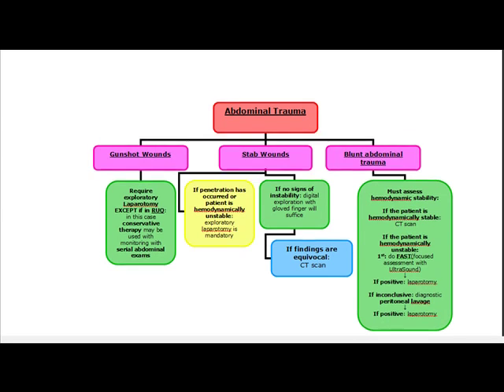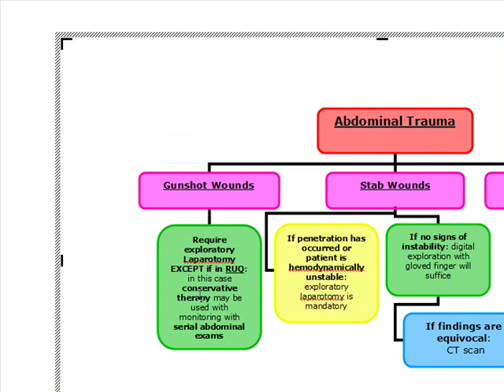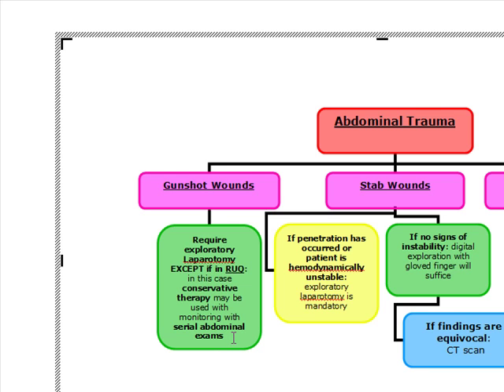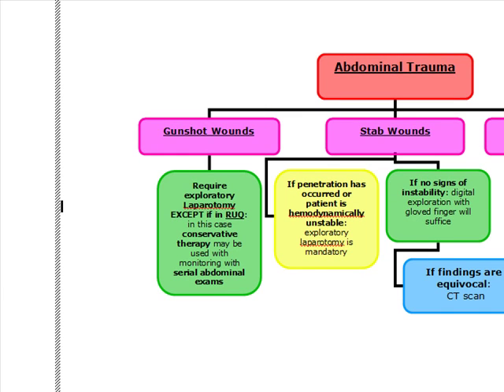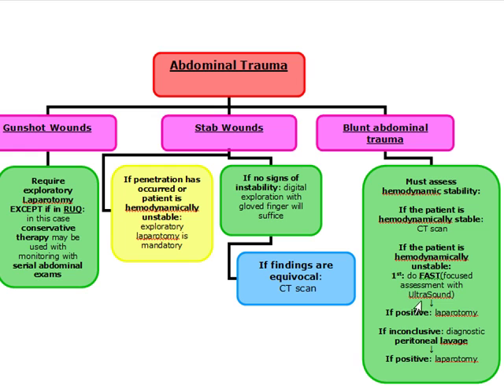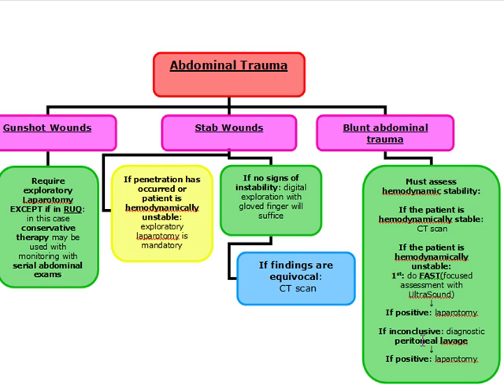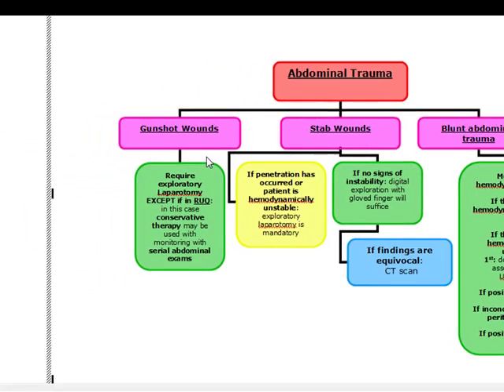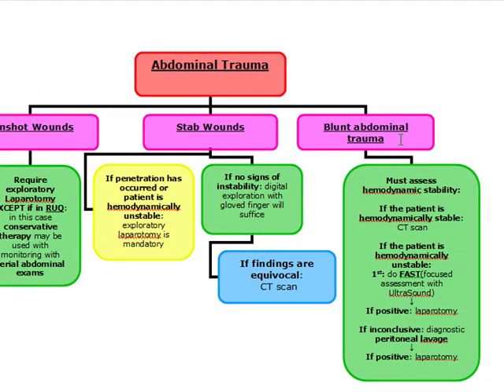BLUNT ABDOMINAL TRAUMA(Surgery algorithm)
USMLE Step 2 and 3 BLUNT ABDOMINAL TRAUMA algorithm lecture.  Look out for book USMLE ALGORITHMS for Step 3.  Narrated by USMLE Expert.  Will be updated daily.